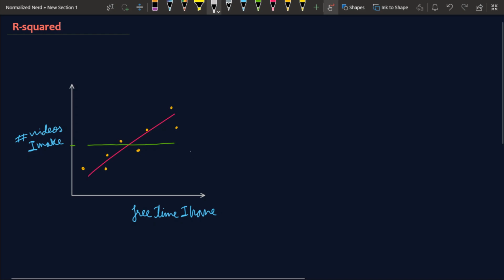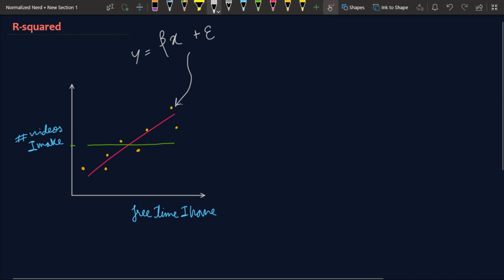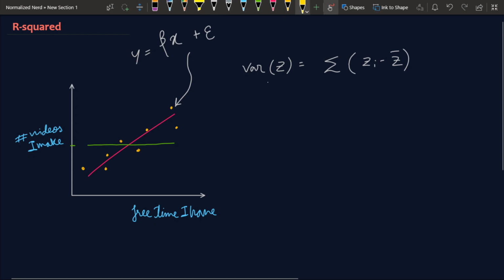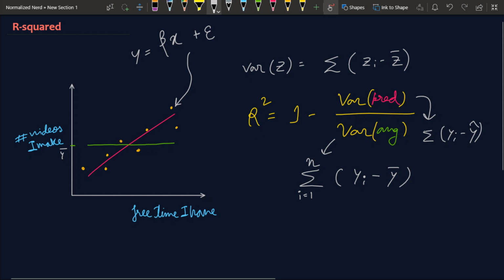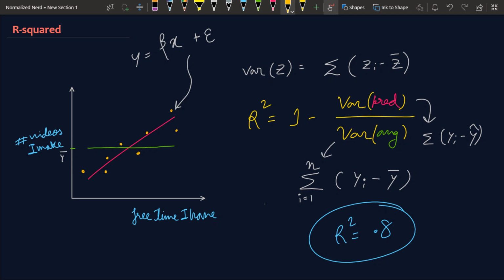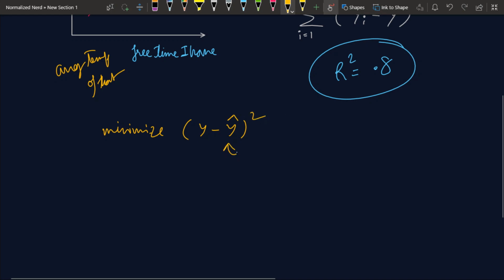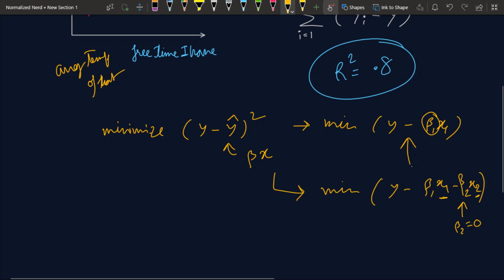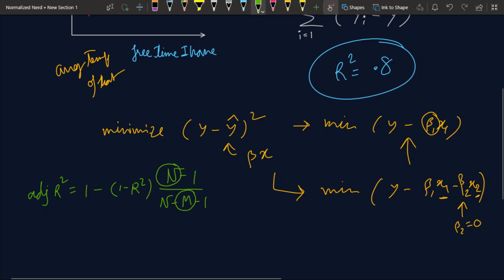R squared and Adjusted R squared Explained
In this video, I have explained the concept of R squared in great detail. I've also discussed why we need adjusted R squared.